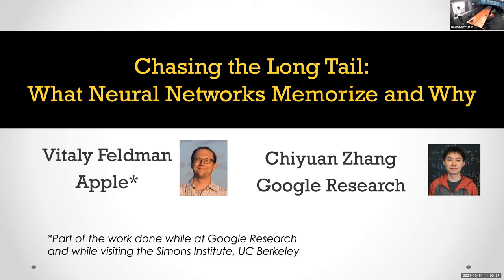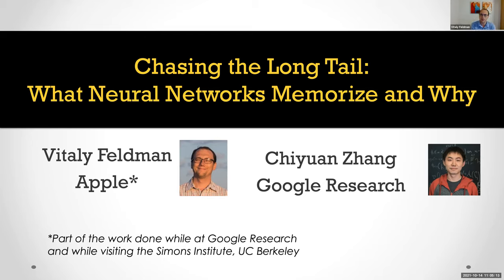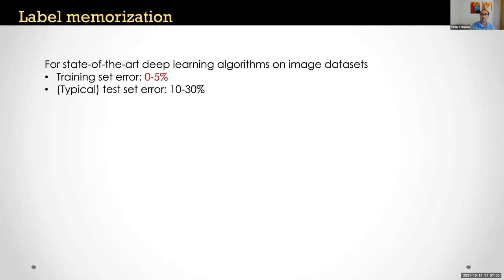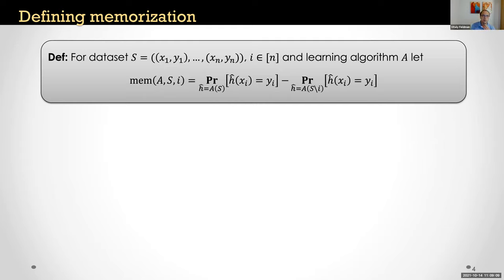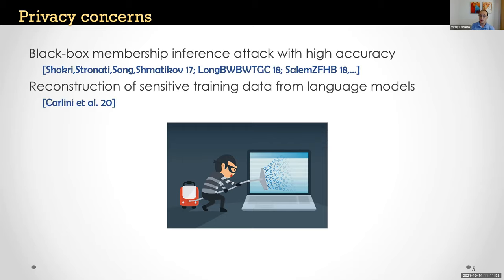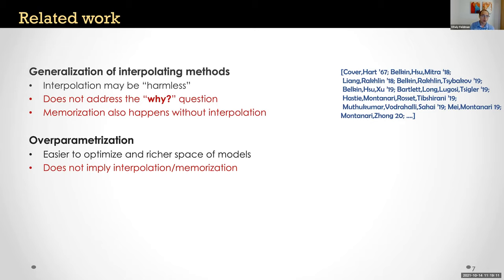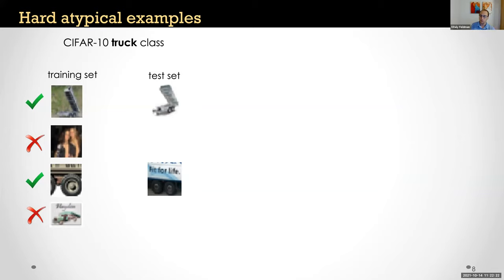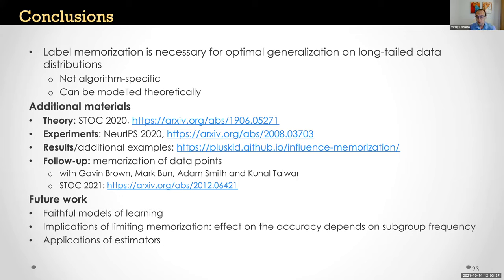Chasing the Long Tail. What Neural Networks Memorize and Why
Date Presented: October 14, 2021
Speakers: Vitaly Feldman, Apple AI Research

Abstract:
Deep learning algorithms that achieve state of the art results on image and text recognition tasks tend to fit the entire training dataset nearly perfectly including mislabeled examples and outliers. This propensity to memorize seemingly useless data and the resulting large generalization gap have puzzled many practitioners and is not explained by existing theories of machine learning. We provide a simple conceptual explanation and a theoretical model demonstrating that memorization of outliers and mislabeled examples is necessary for achieving close to optimal generalization error when learning from long tailed data distributions. Image and text data are known to follow such distributions and therefore our results establish a formal link between these empirical phenomena. We then demonstrate the utility of memorization and support our explanation empirically. These results rely on a new technique for efficiently estimating memorization and influence of training data points.

Speaker Bio:
Vitaly Feldman is a research scientist at Apple AI Research working on foundations of machine learning and privacy-preserving data analysis. His recent research interests include tools for analysis of generalization, distributed privacy-preserving learning, privacy-preserving optimization, and adaptive data analysis.

Vitaly holds a Ph.D. from Harvard (2006, advised by Leslie Valiant) and was previously a research scientist at Google Research (Brain team) and IBM Research - Almaden. His work was recognized by the COLT Best Student Paper Award in 2005 and 2013 (student co-authored) and by the IBM Research Best Paper Award in 2014, 2015 and 2016. His recent research on foundations of adaptive data analysis has been featured in CACM Research Highlights, Science, and the research blogs of IBM, Google, and Microsoft. He served as a program co-chair for COLT 2016 and ALT 2021 conferences and as a co-organizer of the Simons Institute Program on Data Privacy in 2019.